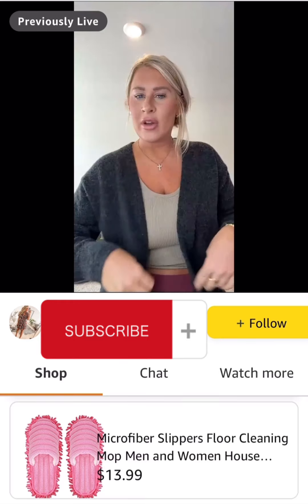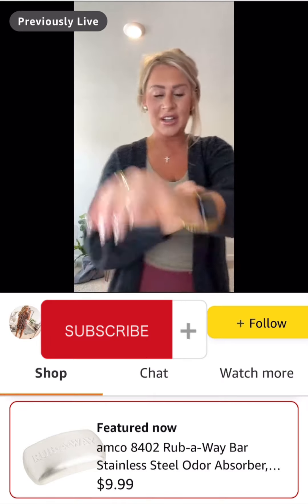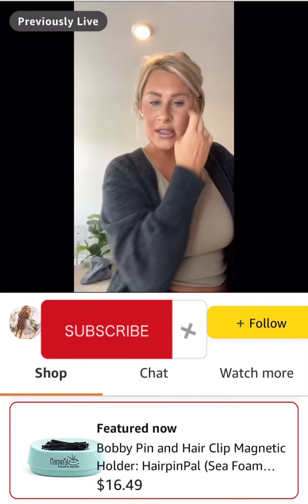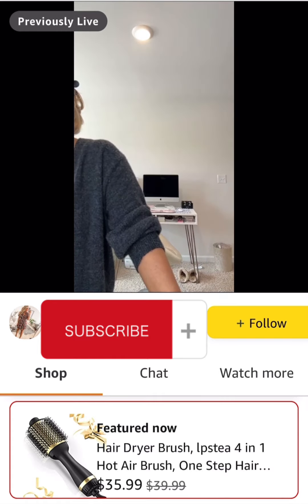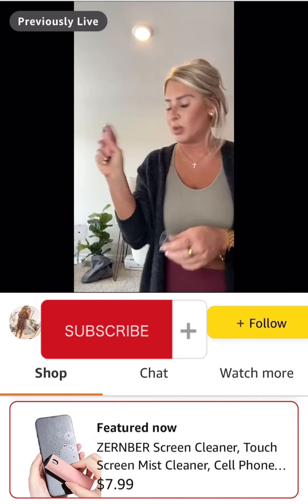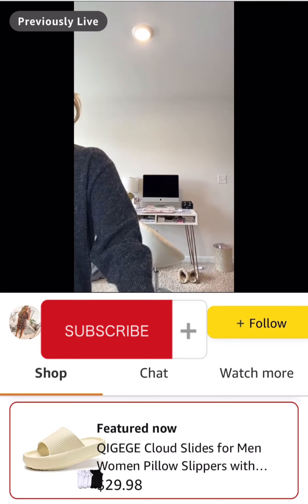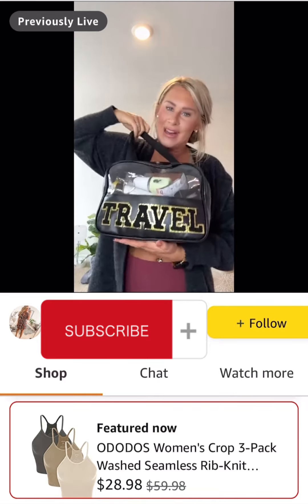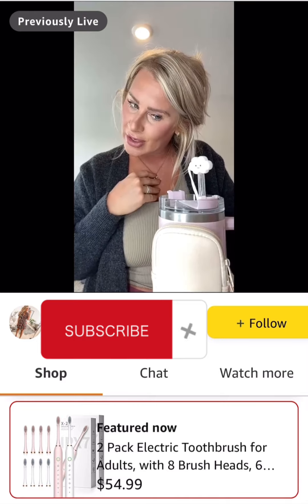5/31/2023 afternoon live